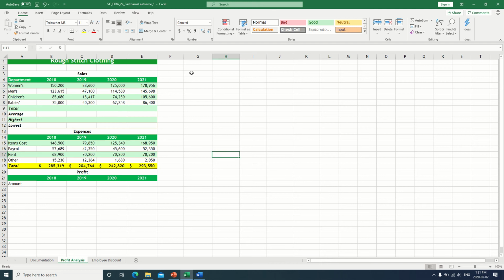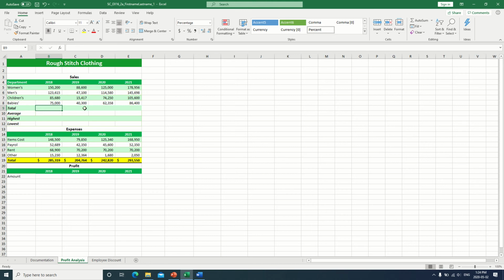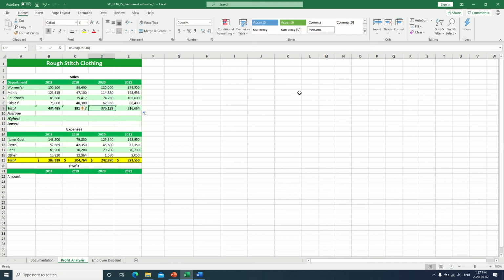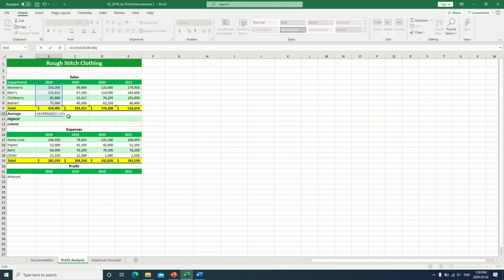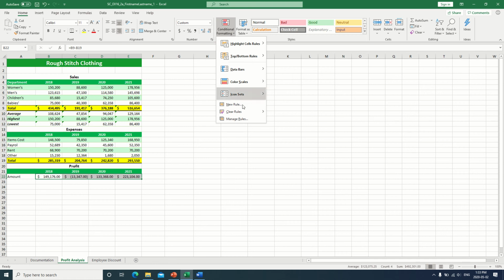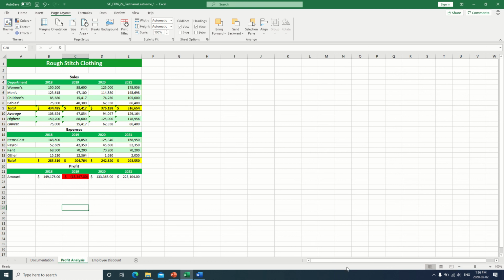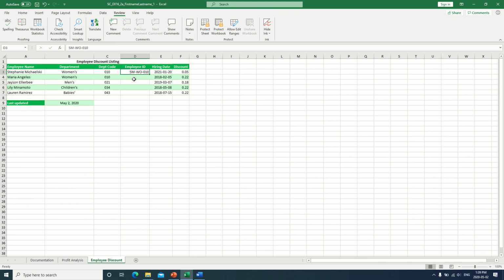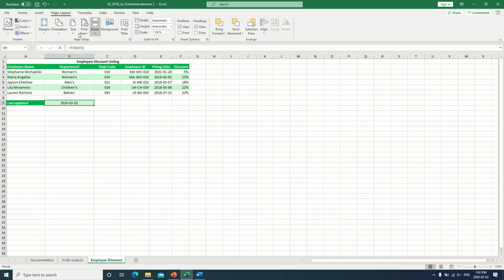Excel Module 2 Project 1 a